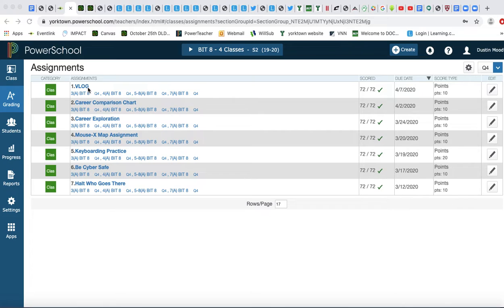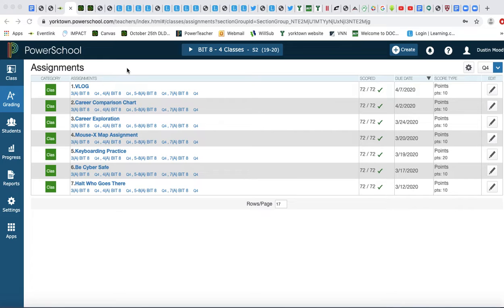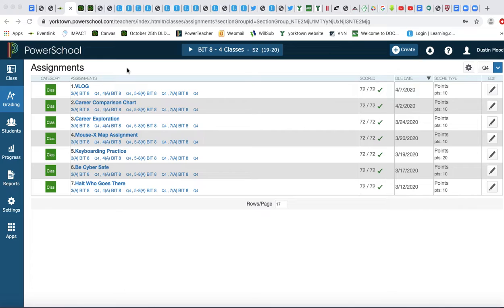4:21 8th Instructions